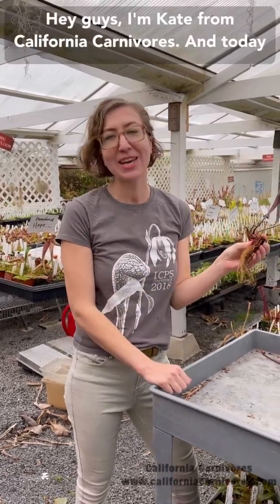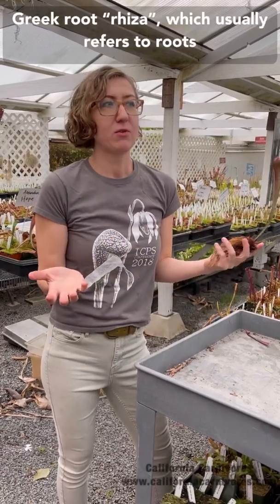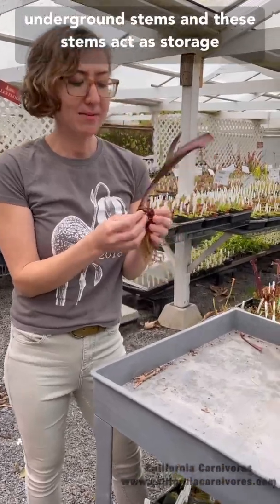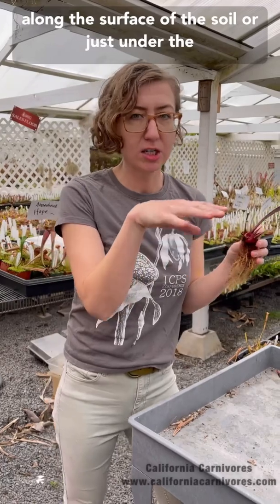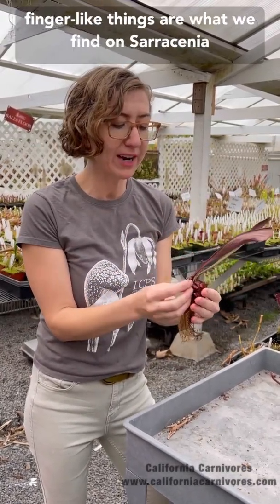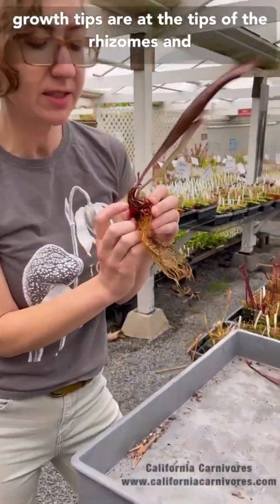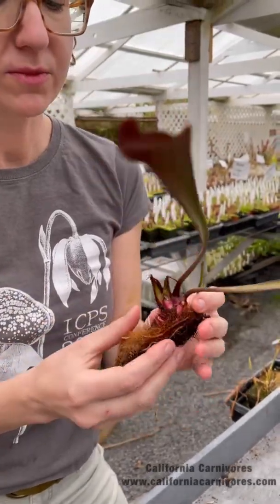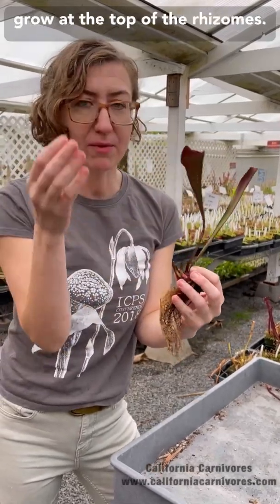What is a Sarracenia Pitcher Plant Rhizome?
Kate, from California Carnivores, explains what a Sarracenia rhizome is in this helpful video. For more information or to buy plants, checkout our